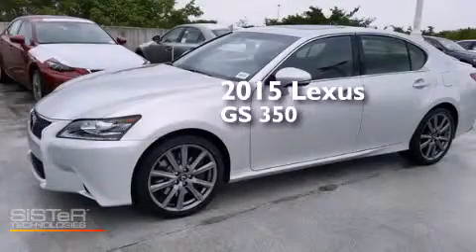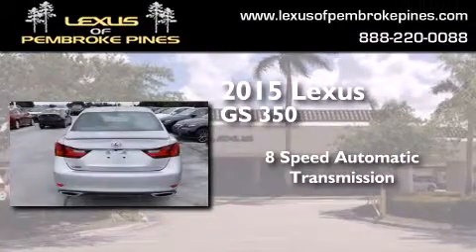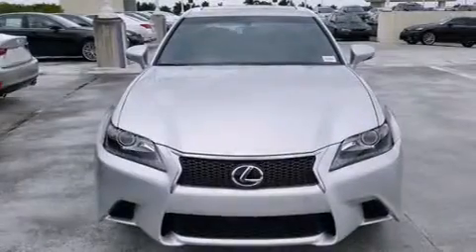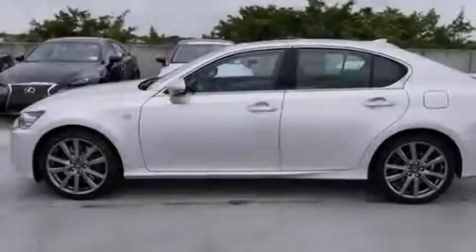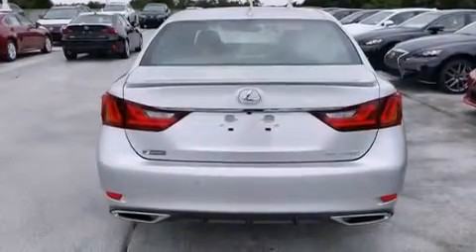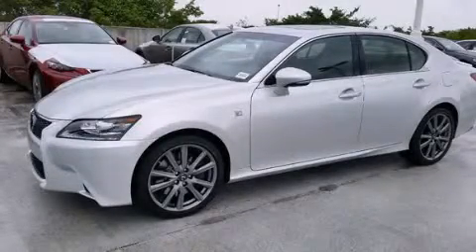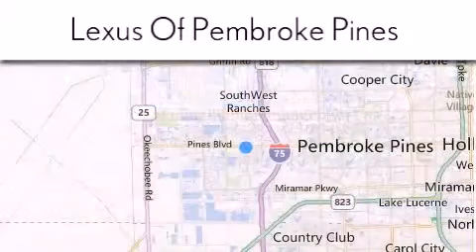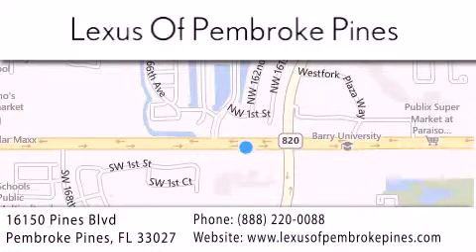2015 Lexus GS 350 Miami FL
We have been honored to serve the Pembroke Pines FL area , we promise that your experience at our dealership will exceed your expectations ! Year : 2015 Make : Lexus Model : GS 350 Engine : 3.5L V6 Trans . : Automatic 8-Speed Exterior : Liquid Platinum Miles : 30 Interior : Cabernet Leather with Striated Aluminum Trim Stock : 50680300 Lexus of Pembroke Pines 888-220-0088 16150 Pines Blvd Pembroke Pines , FL 33027